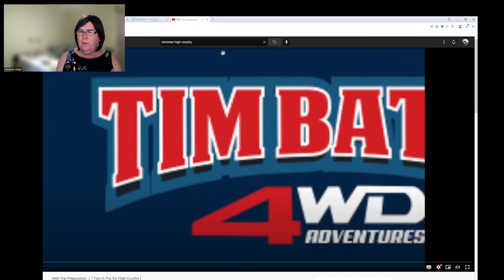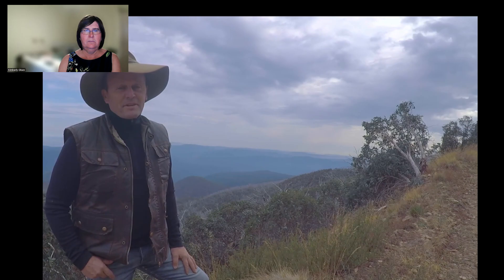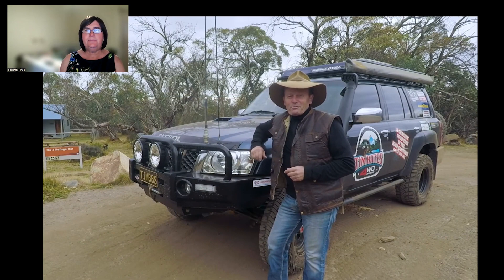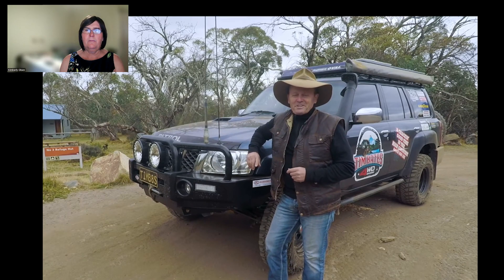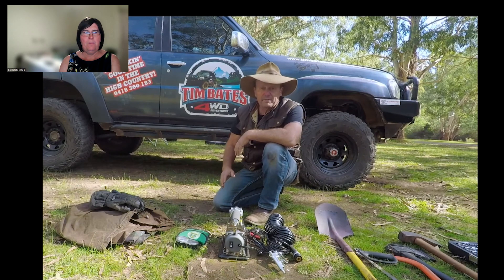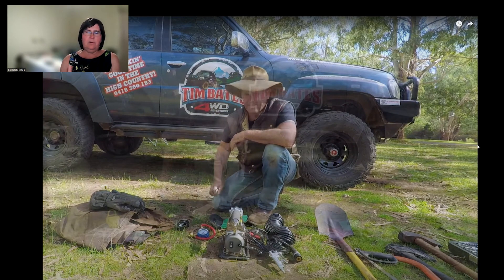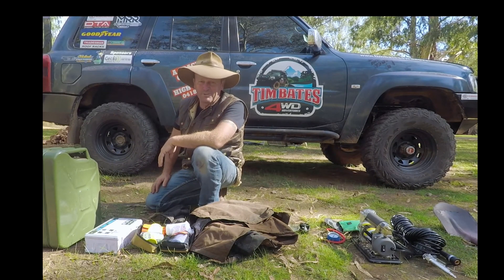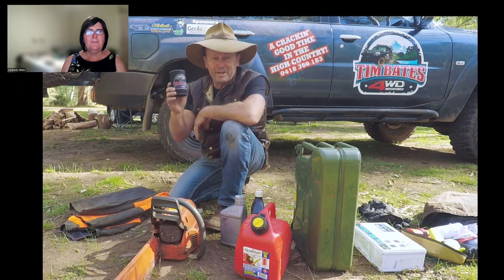ORR Ep6 - Aussie 4WDer Reacts - Tips for the Vic High Country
Audio synch issues continue. I'll have to find another way to do these. Apologies

You know how much I dislike the hype and sell videos about 4 Wheel Driving. This guy is different. This guy the real deal.

If you need HF Radio Training, call Olsen's Tour and Training